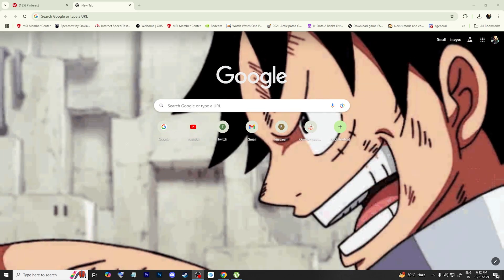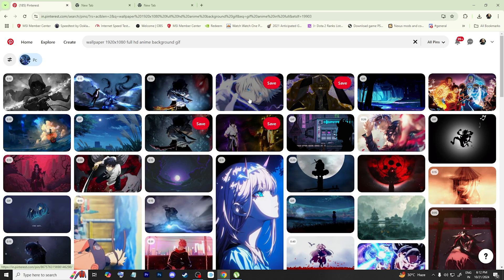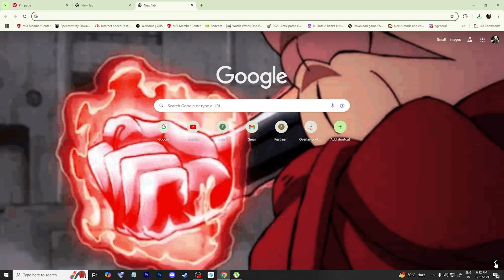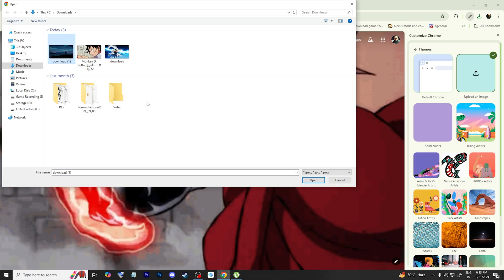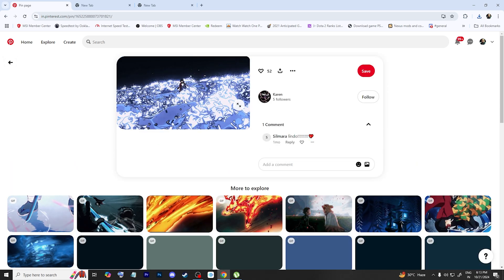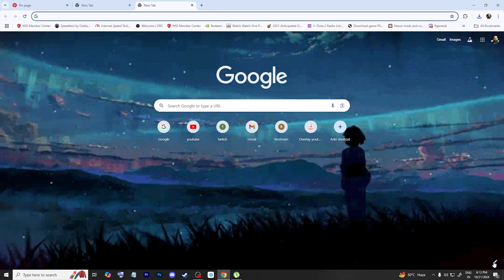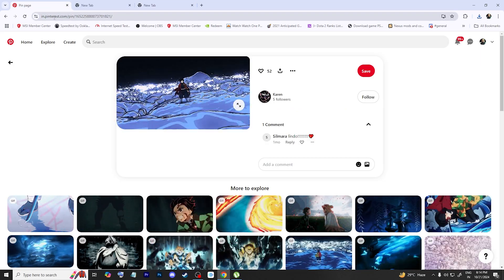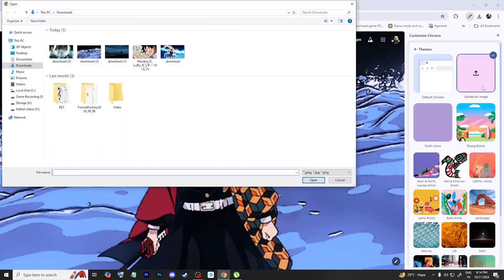How To Set Animated Theme On Google Chrome